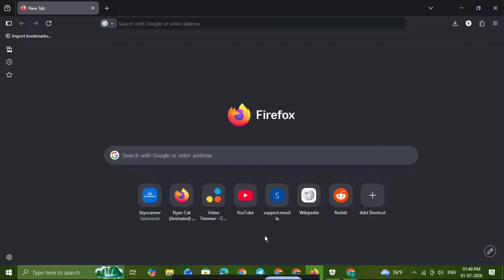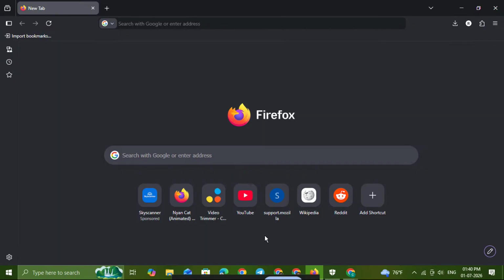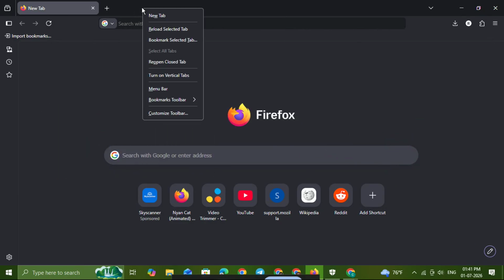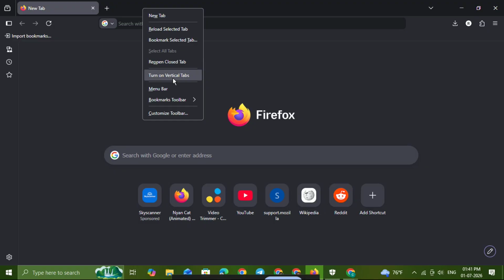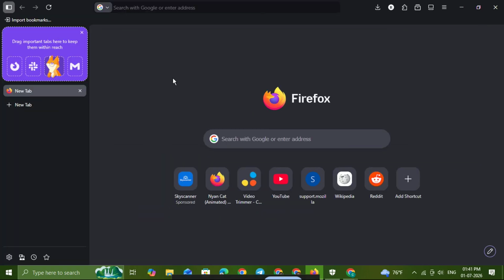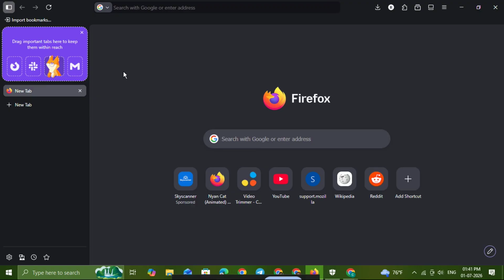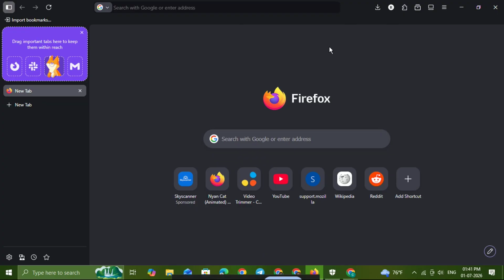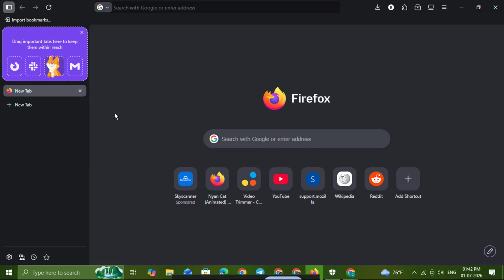How To Firefox Vertical Tabs New Sidebar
Learn how to turn on Firefox vertical tabs using the new sidebar in just a few seconds. This quick tutorial shows the exact right-click option to enable vertical tabs and organize your browsing layout.

🕚Timestamps:
0:00 Intro and what vertical tabs do
0:15 Right-click the tab bar or toolbar
0:26 Select Turn on Vertical Tabs
0:38 Browse with the new sidebar layout
0:52 Outro and final tip

✍️What You'll Learn In This Video:
• How To Turn On Firefox Vertical Tabs
• How To Use The New Firefox Sidebar Layout
• How To Right-Click The Tab Bar In Firefox
• How To Organize Tabs For Better Browsing
• How To Switch From Horizontal To Vertical Tabs

💡Pro Tips:
• Use vertical tabs if you keep many pages open at once
• The sidebar layout can help you read tab names more easily
• If you don’t see the option, update Firefox to the latest version
• Vertical tabs are great for research, work, and multitasking